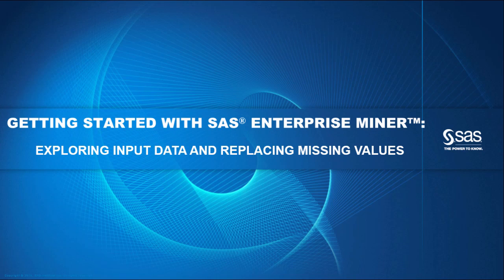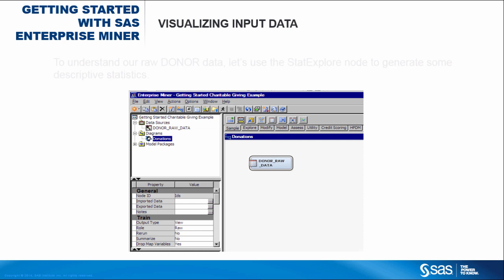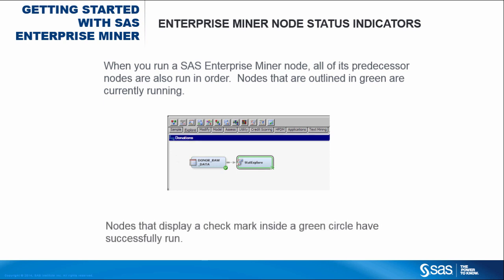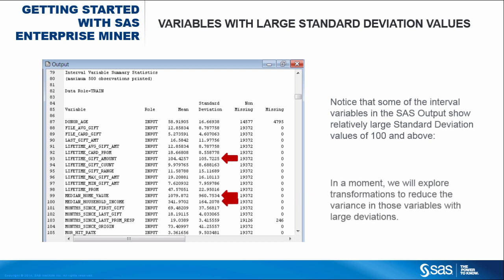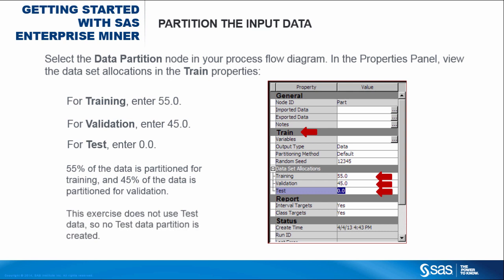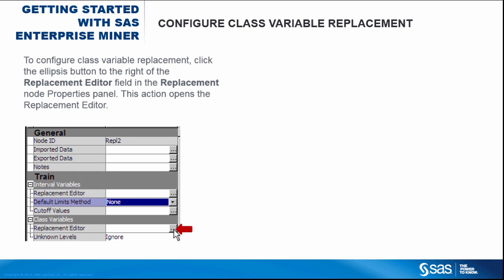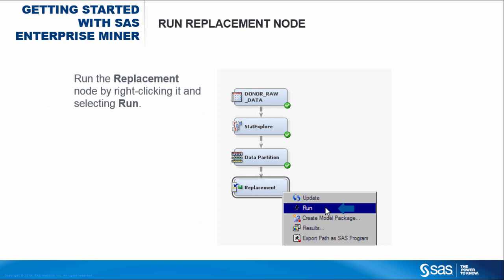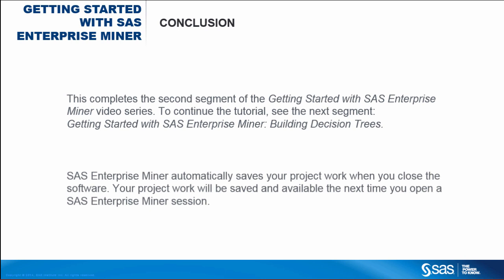Exploring Input Data and Replacing Missing Values | Getting Started with SAS Enterprise Miner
This second in a series of six Getting Started with SAS Enterprise Miner videos focuses on exploring input data and replacing missing values in SAS Enterprise Miner.

Streamline the data mining process and create predictive and descriptive models based on analytics. SAS Enterprise Miner helps you analyze complex data, discover patterns and build models so you can more easily detect fraud, anticipate resource demands and minimize customer attrition.